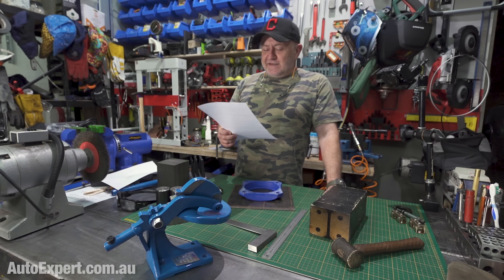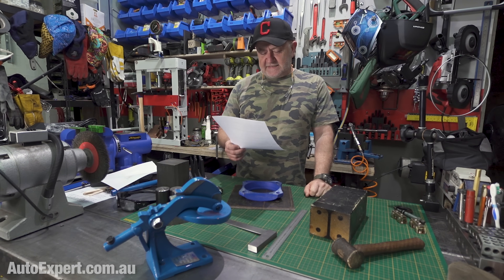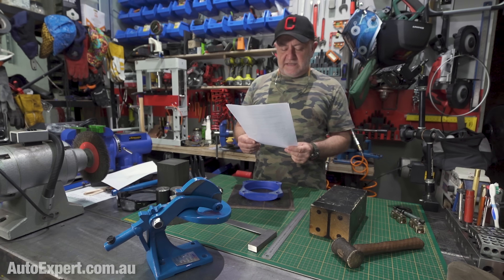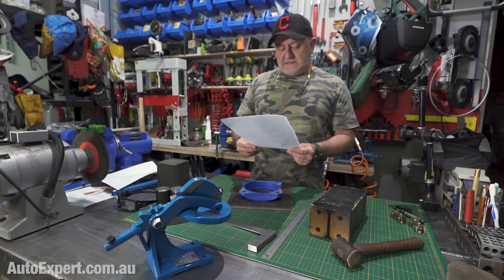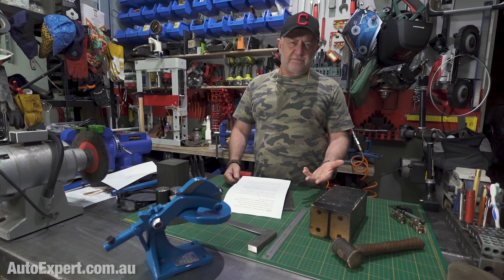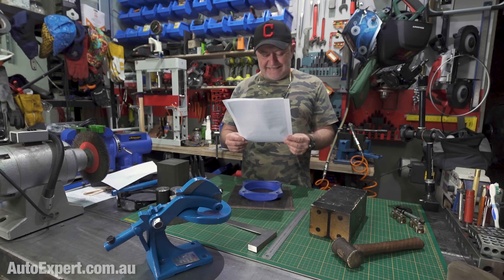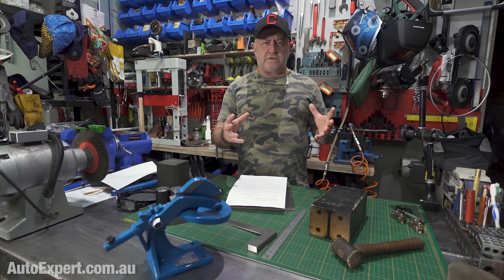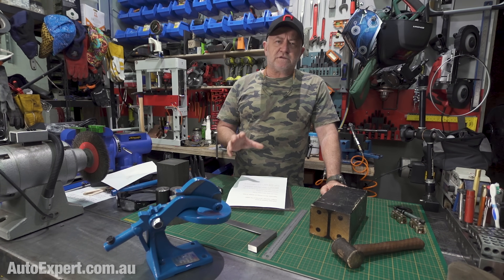Dual-mass flywheels and driveline vibrations | Auto Expert John Cadogan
VEVOR DISCOUNT! (Industrial & DIY tools at great prices.)

BLUETTI DISCOUNT! (Portable 240-volt power & power failure protection.)